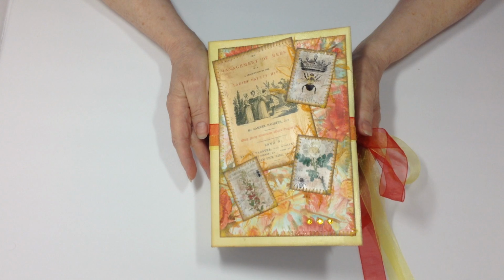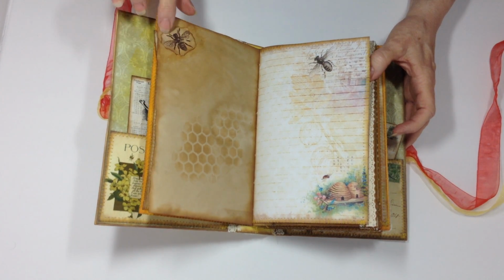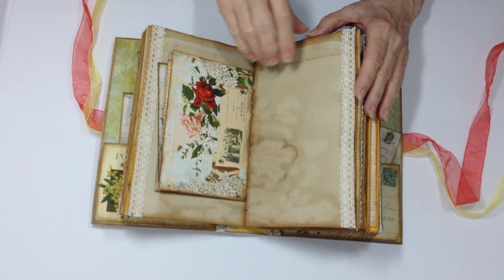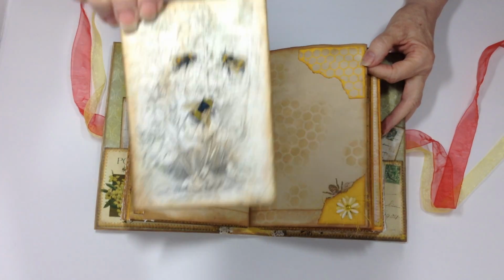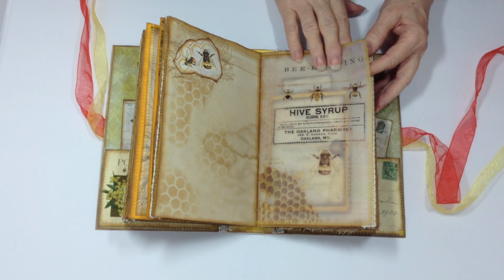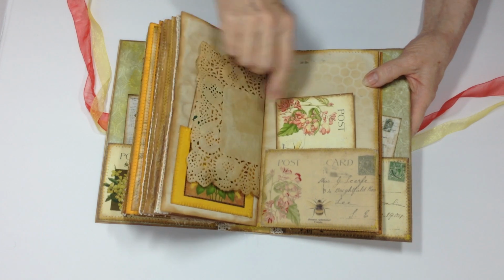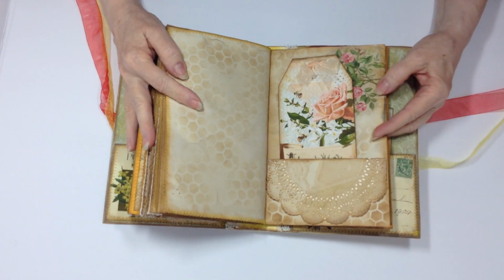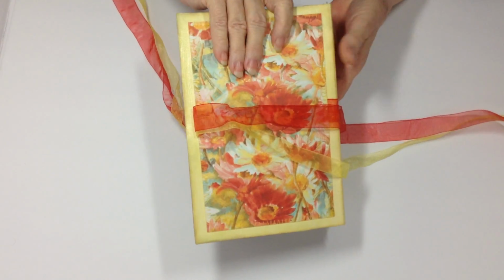Bees, Blumes & Bunnies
This journal is a Design Team Project for ARTYmaze using the kit BEES, as well as A TOUCH OF SPRING AND PRINTABLE COLLAGE SHEETS.